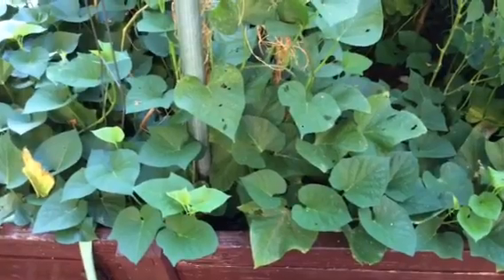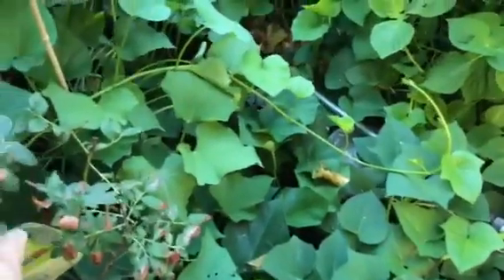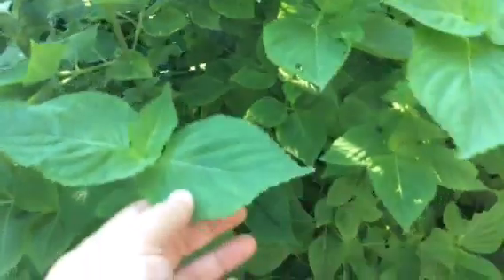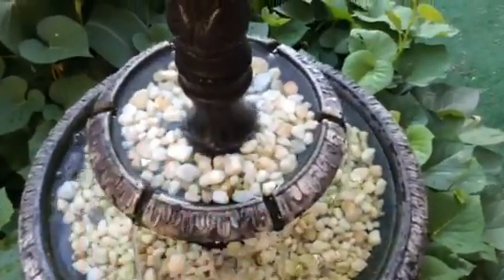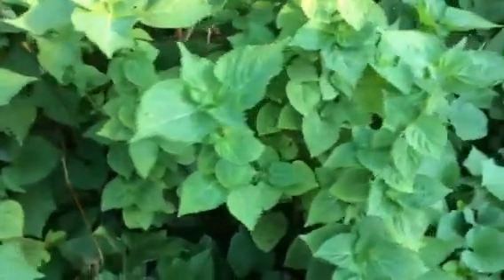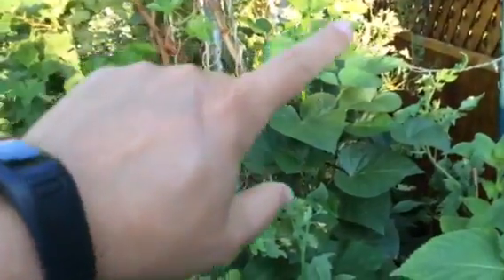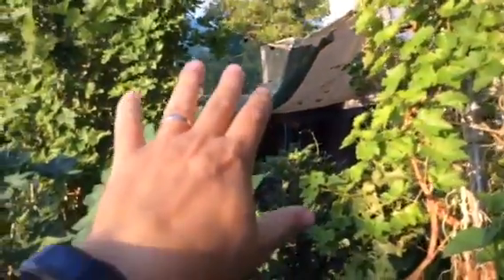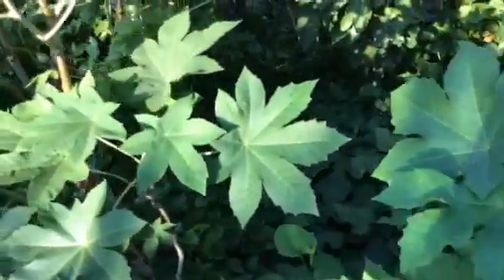Tour of our garden square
First thing this morning, this is a brief overview of our backyard garden here in the upper northeast Mojave desert.